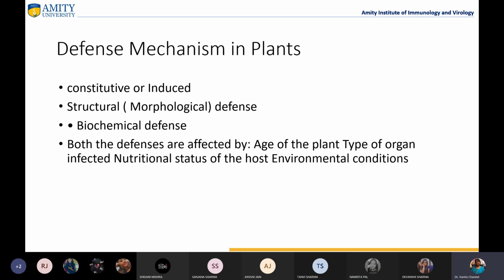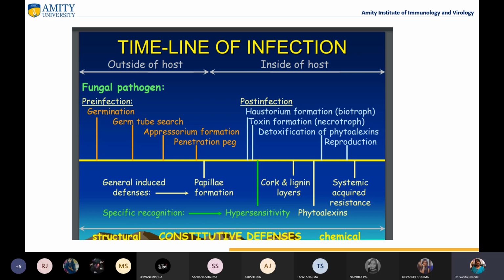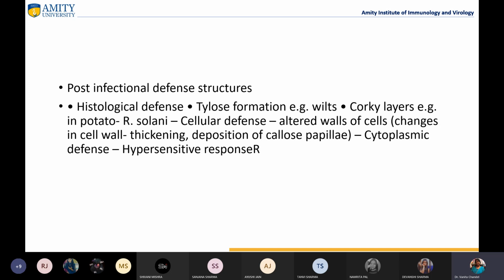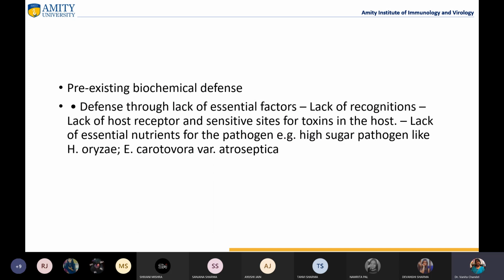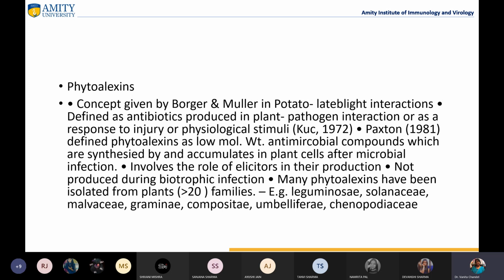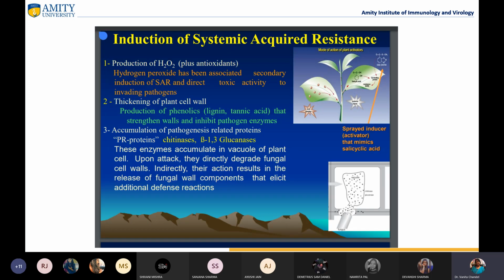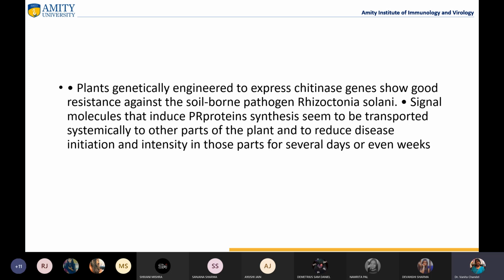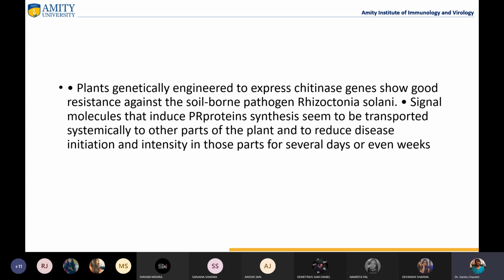MBT Lec 18